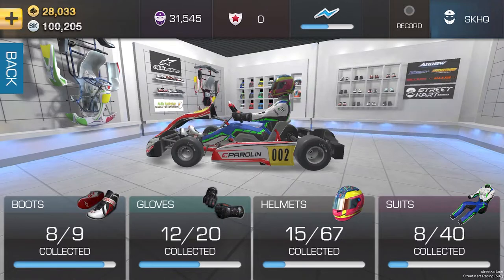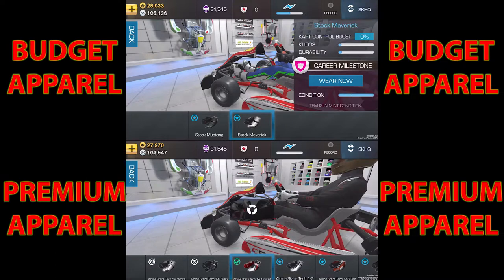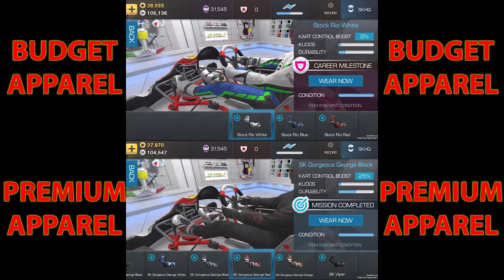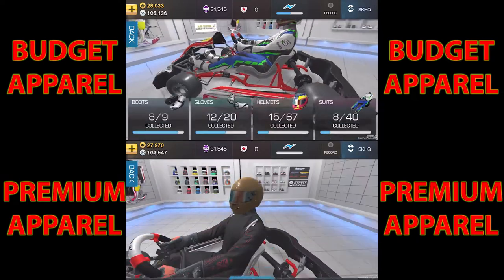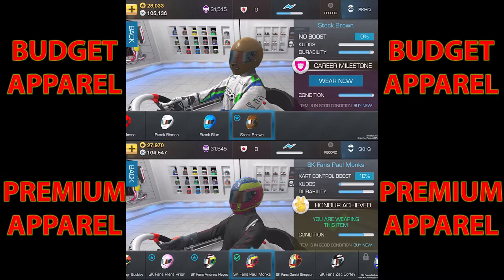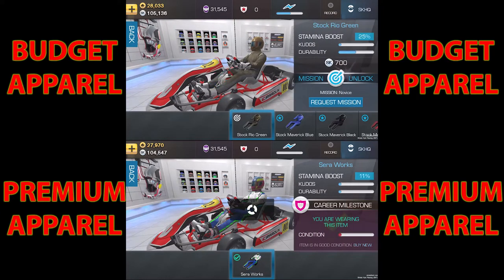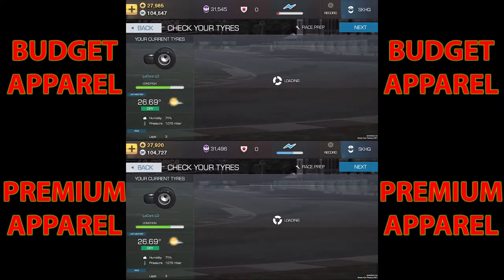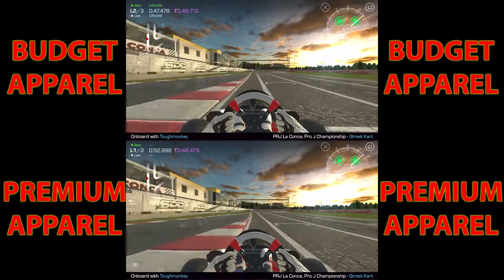Street Kart Setup Guide: Does Apparel Make a Difference?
I've been promising these for months/years. I'm starting to put together some videos looking at kart setups, upgrades and driving techniques. This first video looks at Apparel. Does it really make a difference?

In the video I ran the PRJ Parolin that we've been using in the British Stock Kart Championships. There were no difference in setup, tyres, fuel or track conditions other than me using both arguably the cheapest and most expensive apparel available. I ran several times with each to find my best time. The only thing different was that my best run with the premium apparel happened to be on a second run with a 3.5l tank of fuel so it was fractionally lighter. One other thing, because I use a lot of footage from the game I have a developer tool enabled on my device to display the highest resolution gloves at all times, so the footage shows a generic set of gloves and not the ones I've fitted in the apparel shop.

I've got a list of things to look at over the coming weeks, but if there's anything particular you'd like to see me poke in to then comment below and I'll see what I can do.

00:00 - Intro & Setup
00:57 - Apparel Store
01:57 - Kart Setup
03:12 - Summary

About  @Street Kart Racing

Street Kart Racing is an independent racing project to create the most competitive racing game on mobile. Created by a couple of friends, Duncan and Ross who started building the game from a shed in 2012. They've come a long way since then but still have an unwavering focus to involve the SK community along the way.